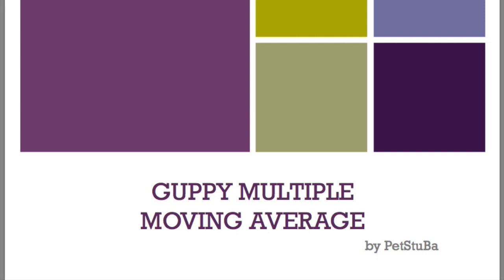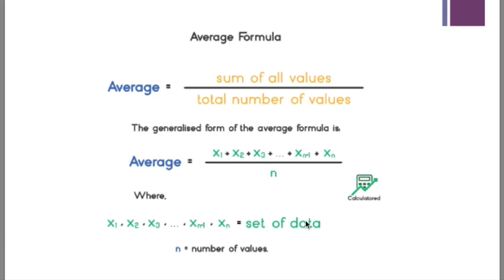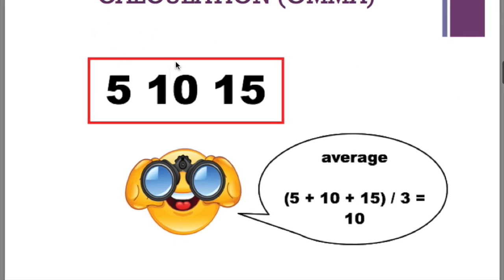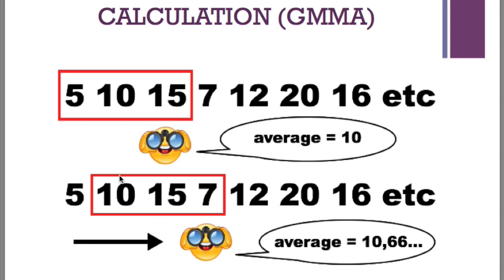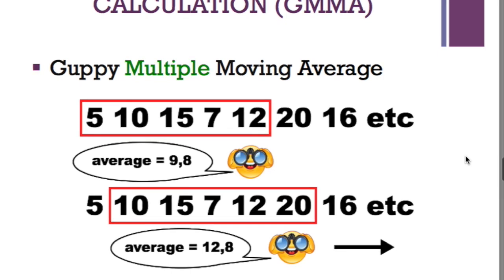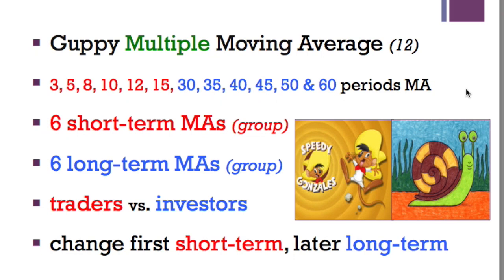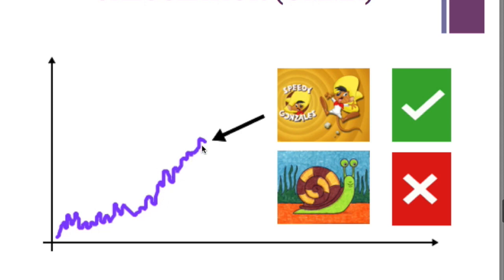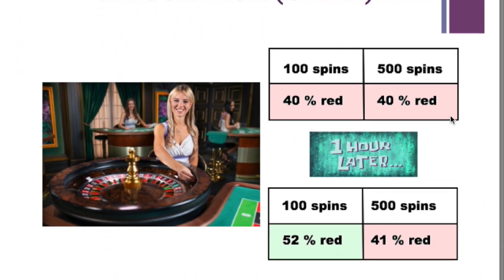The Guppy Multiple Moving Average in gambling (intro)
This video explains the Guppy Multiple Moving Average (GMMA).

content of the video :
1) Who developed this technical / trading indicator ? (Daryl Guppy)
2) What's the title of the book he wrote ? (Trading Tactics)
3) How do we calculate the GMMA ?
4) What is average ?
5) What is moving average ? (simple moving average , exponential moving average)
6) Why do we call it a multiple moving average ?
7) How many moving averages did Daryl Guppy implement in the calculations ? (short term vs. long term)
8) What's the difference between traders and investors ?
9) What's short term change vs. long term change ?

Gambling is always risky, please keep this in mind.

chapters :
00:00 - 00:09 : I welcome you all
00:10 - 00:35 : type indicator, developer, book
00:36 - 01:56 : What's an average ?
01:57 - 03:18 : What's a moving average ?
03:19 - 04:10 : What does multiple mean ?
04:11 - 04:52 : 6x short-term, 6x long-term MA (Guppy)
04:53 - 05:45 : traders vs. investors (reason n°1)
05:46              : natural fluctuations (reason n°2)